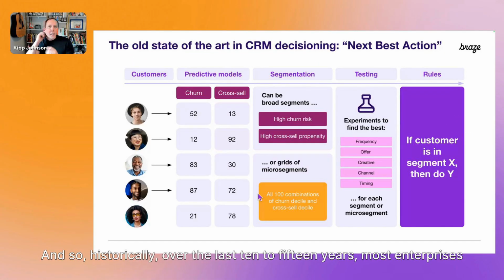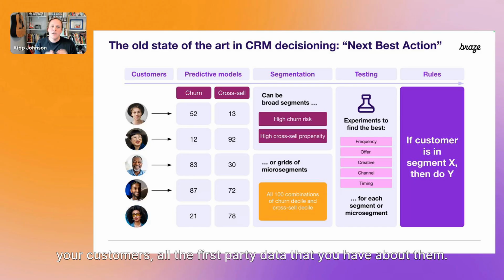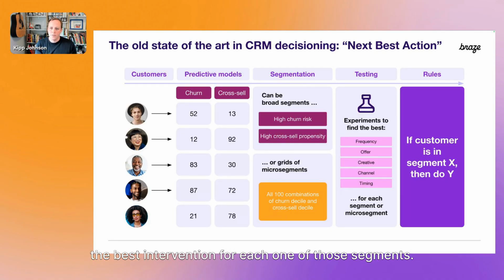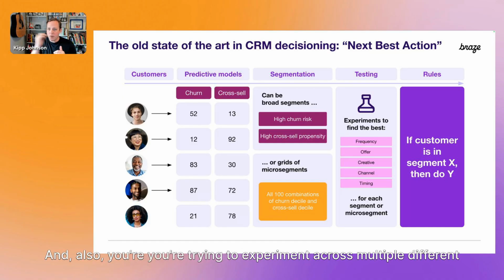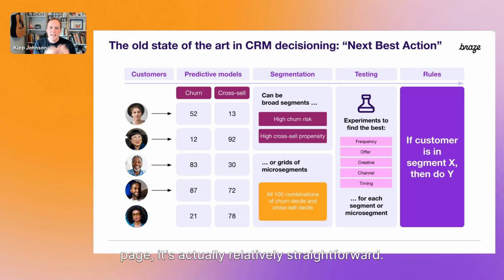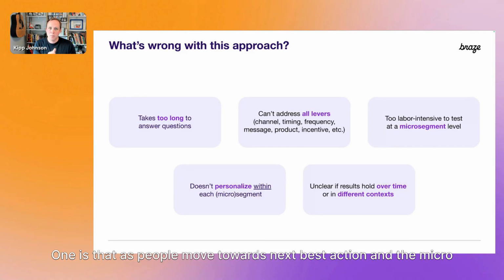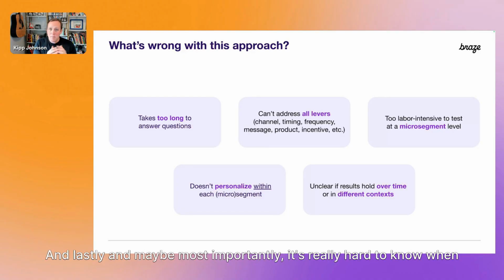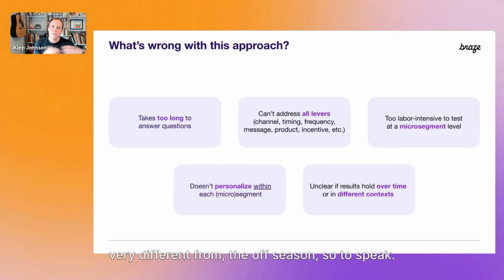Why Next-Best-Action Fails at Scale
Next-best-action models powered enterprise personalization for years—but they weren’t built for true one-to-one engagement. In this clip from Braze’s OfferFit Deep Dive, we explain how traditional predictive models, microsegmentation, and A/B testing create operational complexity, slow learning, and population-level decisions instead of individual optimization—especially as personalization scales across channels, timing, and context.